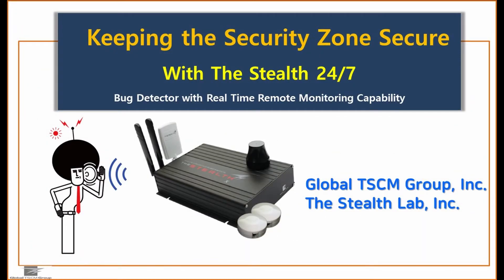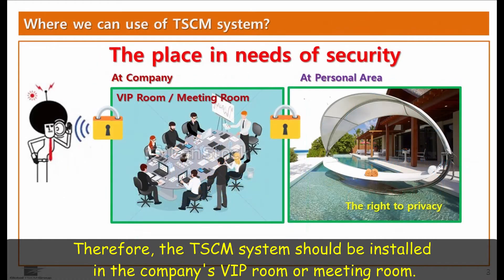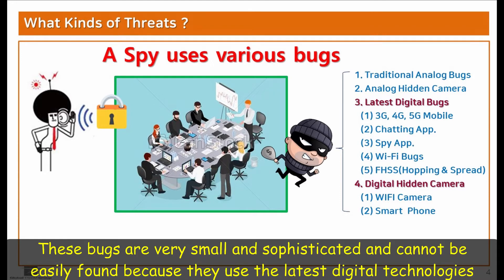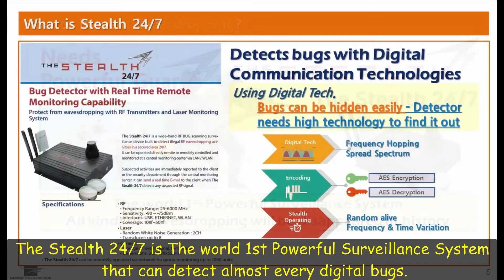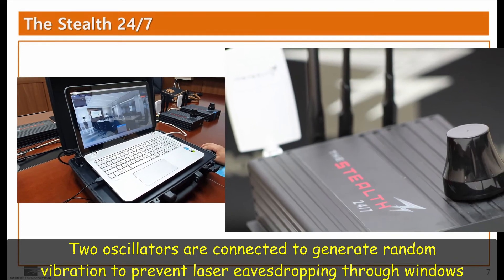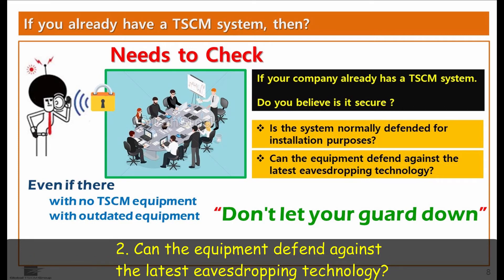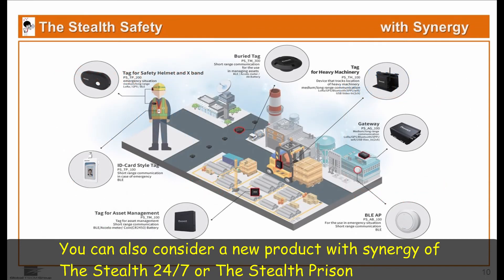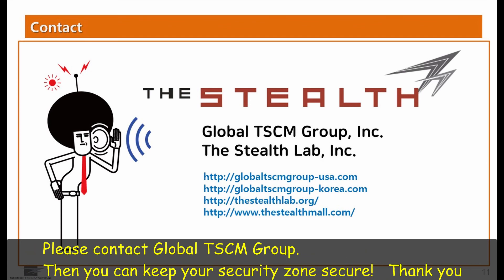The Stealth 24/7 Basic Introduction(Bug Detection) : 365 도청관제장비, 도청감시장비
[The Stealth 24/7] is a wide-band RF BUG scanning surveillance device built to detect illegal RF eavesdropping activities in a secured area 24/7.

It can be installed a VIP room, meeting room, R&D Center, Military area.
One device can covers 50 square meters area and has two random vibration transducer to protect Laser eavesdropping via widows.

It can detects all the analog bugs & spy camera and also detects those using digital communication(Frequency Hopping Spread Spectrum) and mobile communication technologies(3,4,5G, WIFI, Bluetooth etc).

When it detects suspicious signal(it seams from bug or spy cam), there are two alert method, one is pop-up alerting in control software at the central monitoring center and the other is sending SMS to supervisor.

It can be operated directly on-site or remotely controlled and monitored at a central monitoring center via LAN / WLAN. One central monitoring center can connect 1,000 devices simultaneously, so this system can covers one building.

* 365일 "상시도청관제장비"로서 기존의 아날로그 신호는 물론 스파이앱에 의한 이동통신의 원격도청, 전문가급 도청수단인 주파수호핑(FHSS) 방식, 그리고 와이파이에 의한 도청, 몰카 등 각각의 신호를 선별 감지하여 알람을 하거나 SMS 로 관리자에게 알려줍니다.

* 아울러 랜덤 난수 진동자를 탑재하여 레이저도청 방지(2채널) 기능도 지원됩니다.

* 아날로그 방식은 물론이고 디지털 방식에 이동통신, Wi-Fi, Bluetooth 영역까지 도청이 가능한 세계 유일의 장비입니다.

제품에 대한 문의는 언제든지 아래 연락처로 보내주세요
감사합니다.